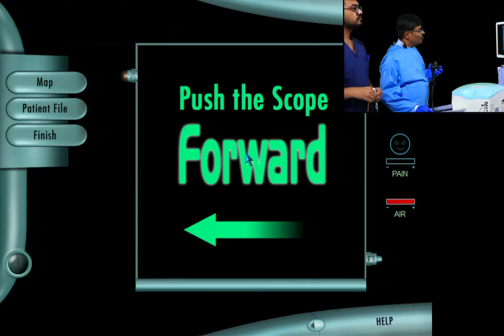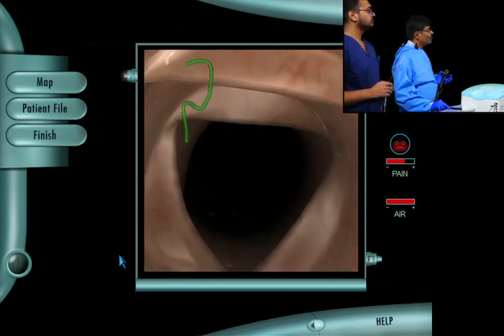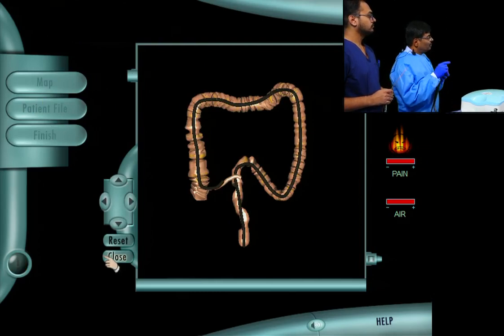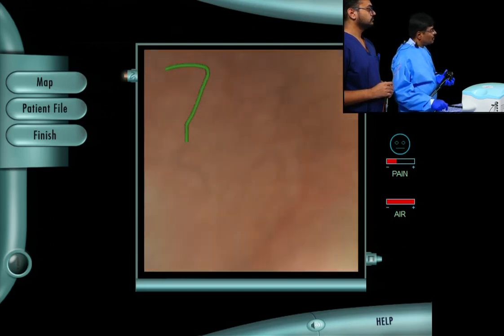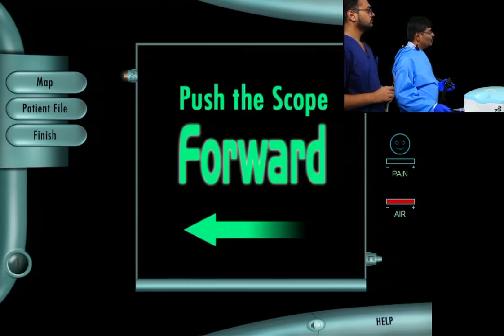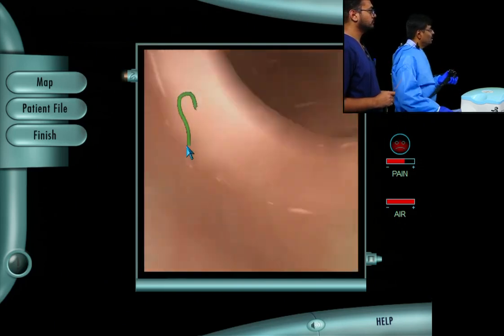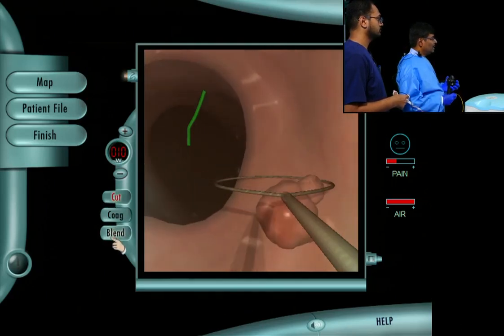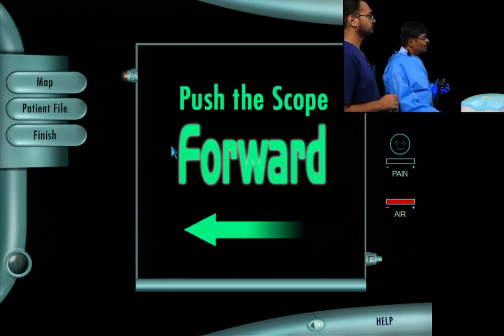Virtual Simulator Demo for Colonoscopy | Dr S Easwaramoorthy, Lotus Hospital, Erode, TN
This 10 min video lecture would teach trainee the tips and tricks of diagnostic colonoscopy using simbionix virtual simulator.

Registration Open for 2 Days Basic Upper GI Endoscopy Hands-on training Course at Lotus Hospital, Erode. Tamilnadu, India. Registration will be confirmed first come first basis.

Faculty : Dr S Easwaramoorthy MS.,FRCS

For UGI / LGI Course Registration : 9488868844